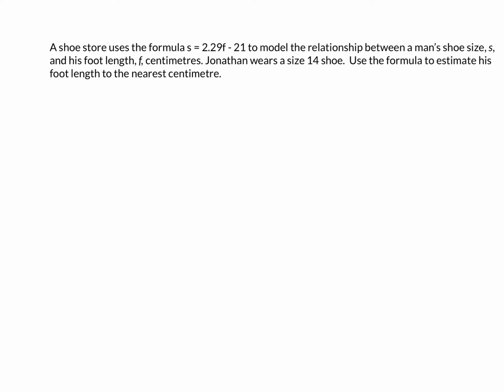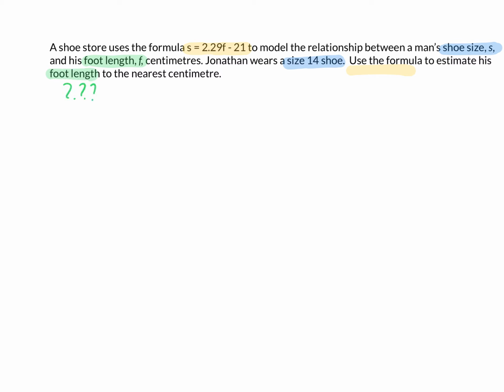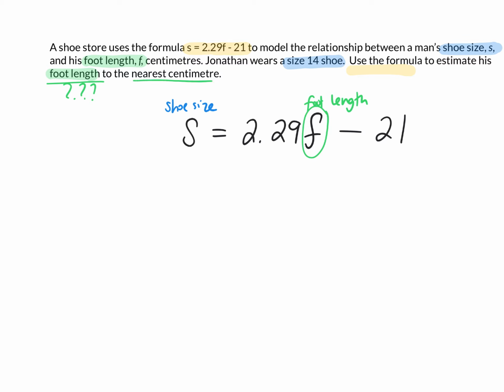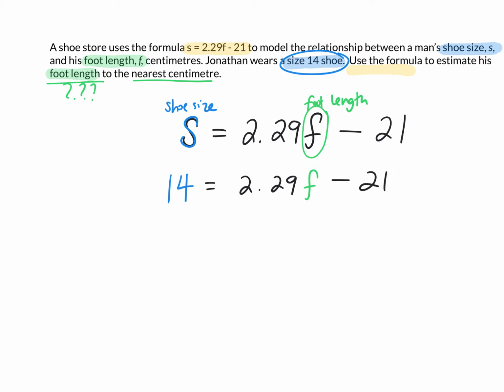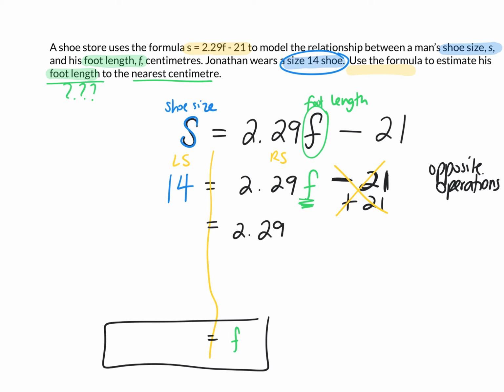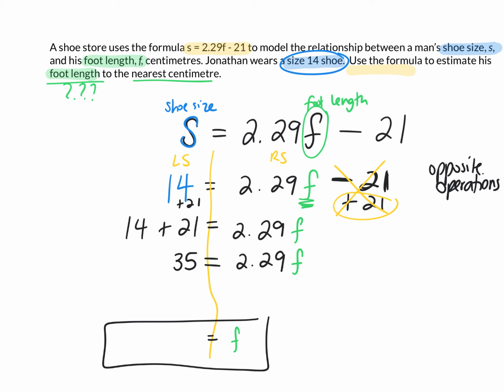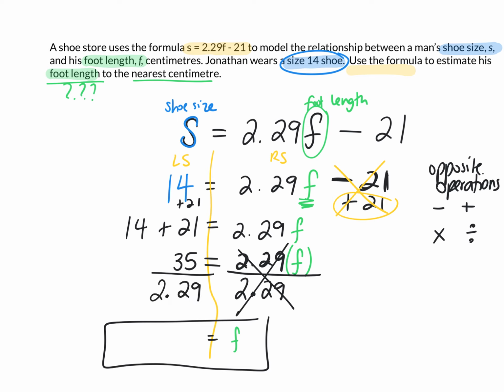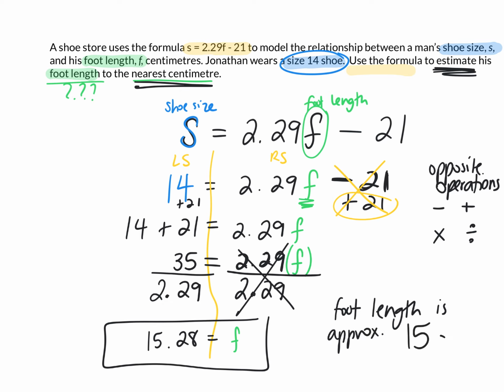How to use formulas to isolate variables in word problems gr 9 academic